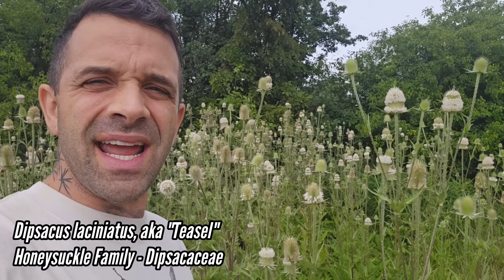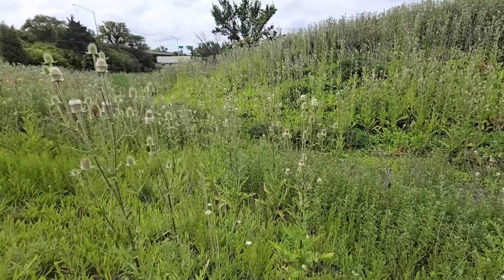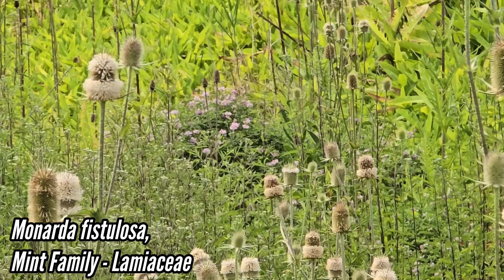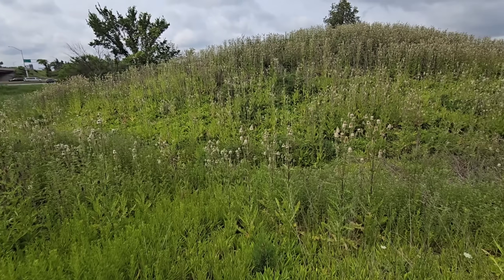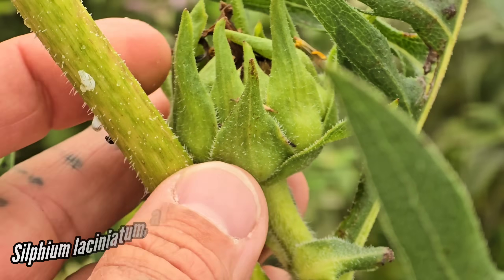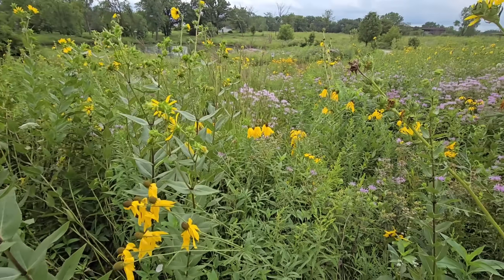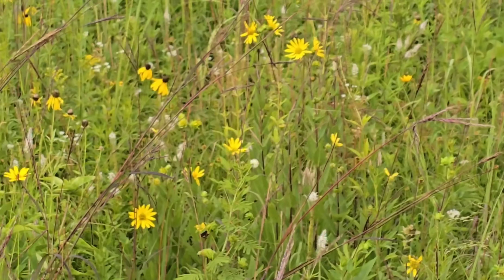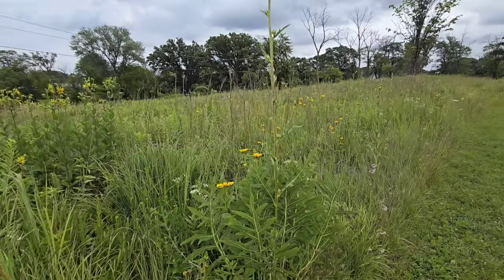The Invasive Scourge of Teasel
Dipsacus laciniatus is one of the most ubiquitous invasive plants in Chicago and much of the upper Midwest, forming dense thickets along the highways and freeway on-ramps.

It sounds cliché but it's true. Whether it's travel expenses, vehicle repair, or medical costs for urushiol poisoning (or  rockfalls, beestings, hand slices, toxic sap, etc), your financial support allows this content to continue so the beauty of Earth's flora can be made accessible to the public. At a time when so much is disappearing beneath the human footprint, CPBBD is willing to do whatever it takes to document these plant species and the ecological communities they are a part of before they're gone for good.

Thanks, GFY.